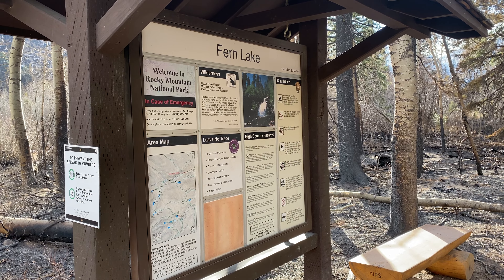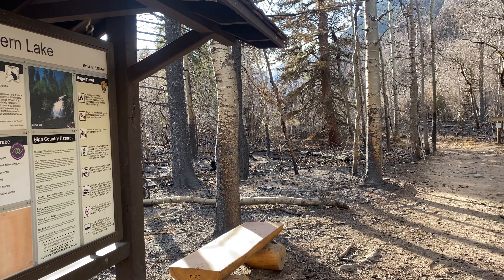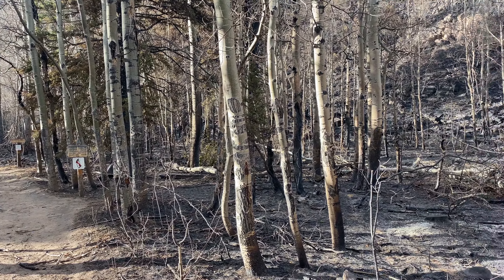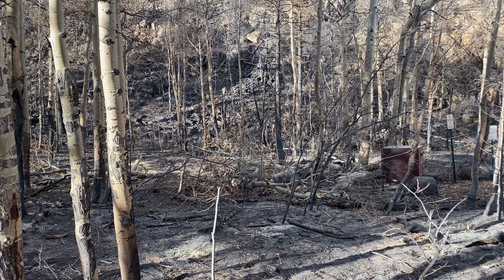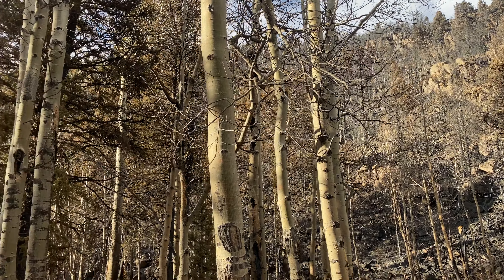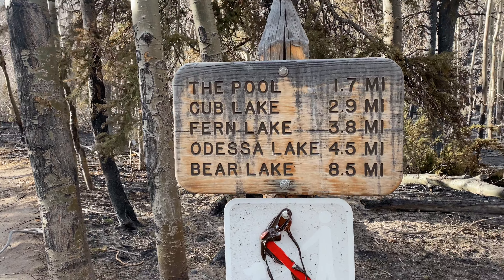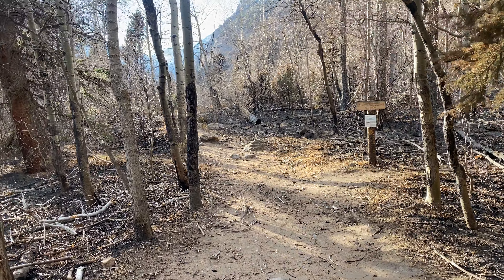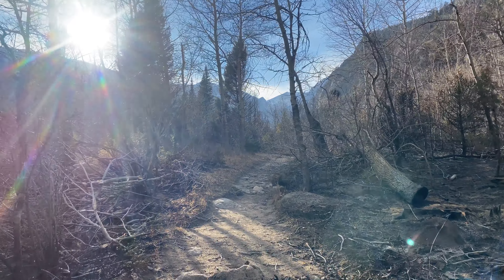Nov 3rd - Fern Lake Trailhead Field Report From Rocky Mountain National Park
Fern Lake Trailhead field report on the afternoon of November 3rd. The wind driven fire burned though the ground fuels from west to east with pockets of higher intensity in this riparian area surrounded by rock walls.

Media: Available for media use with mandatory credit of at least 3 seconds to Cameron Peak Fire